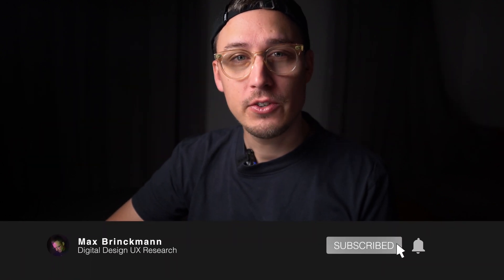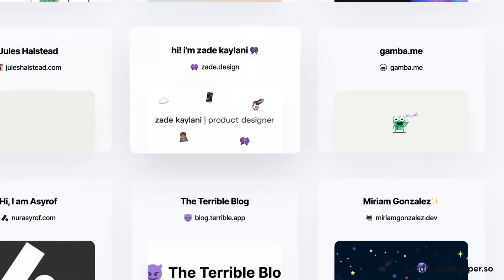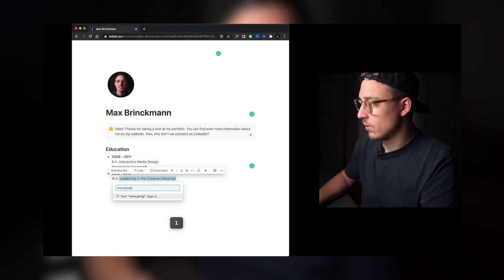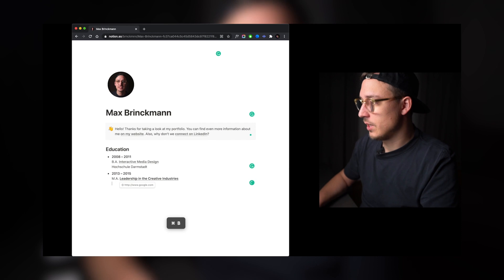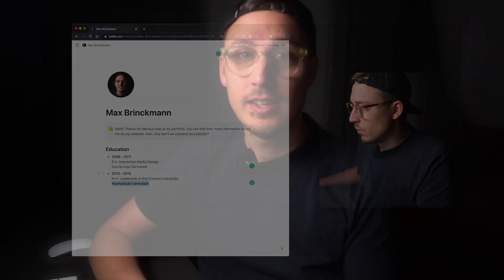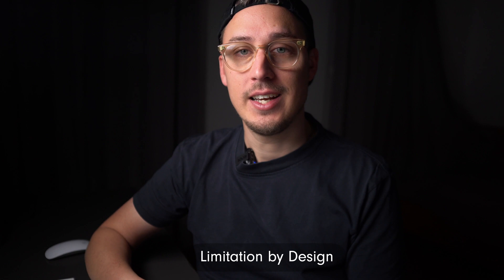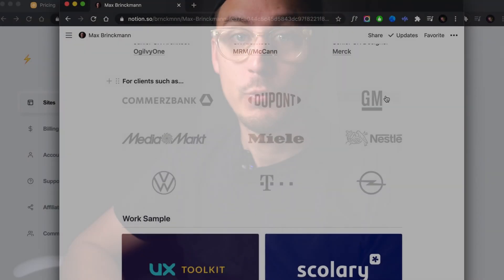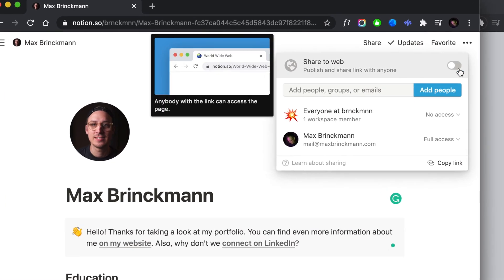Design a Great UX Design Portfolio with Notion – Quick and Easy!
Creating a portfolio can be an absolutely frustrating task. But it does not have to be! By leveraging the advantages of Notion, the free note-taking and productivity app, you can create your own (UX Design) portfolio in a matter of minutes. The great advantage of that is, that you will always keep your data and can focus on curating your content instead of losing yourself in the layouting process.

In this course you will learn:
- How to set up the structure of your portfolio
- How to make smart decisions when adding your work samples
- How to make your Notion portfolio stand out from the rest